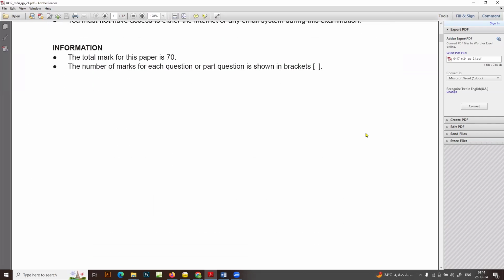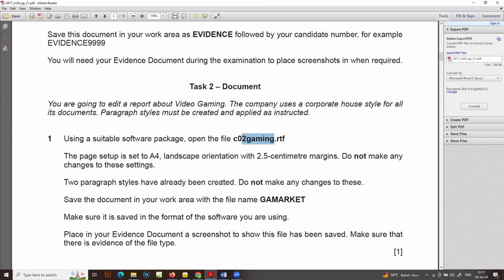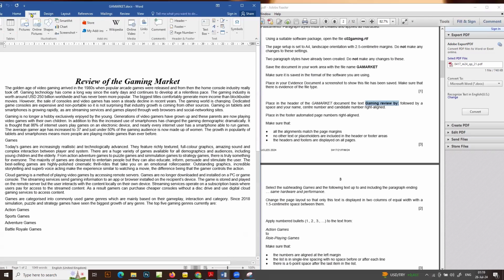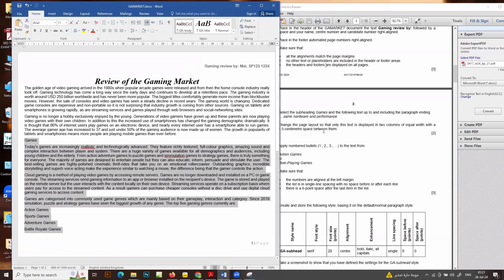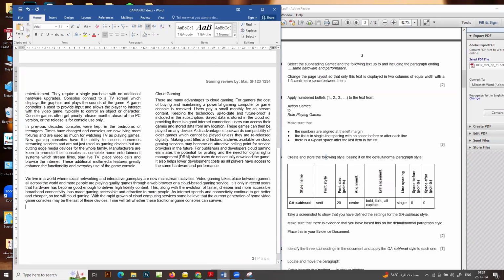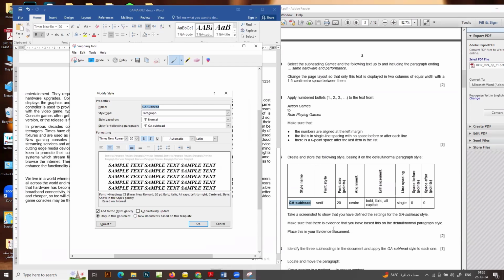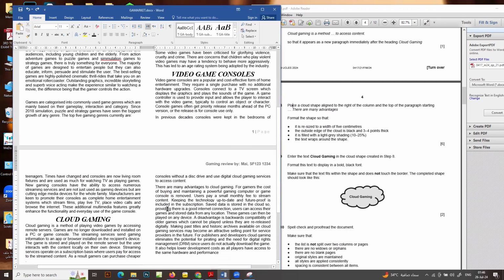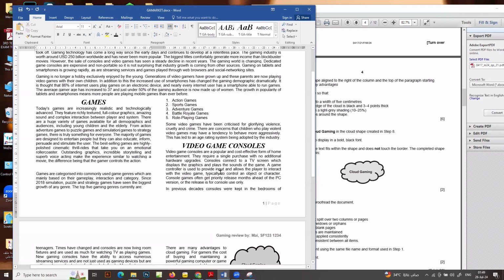IGCSE ICT 417/21 Paper 2 Solutions | Document Production | Feb/March 2024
Welcome to our step-by-step guide on solving the ICT 0417/21 Paper 2 for February/March 2024! In this video, we’ll walk you through the key sections of the exam: Document Production.